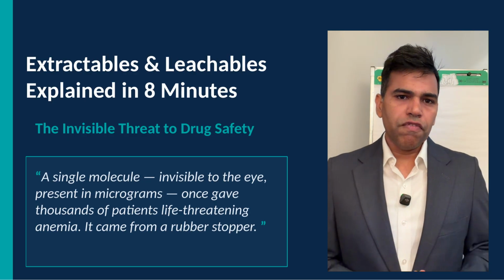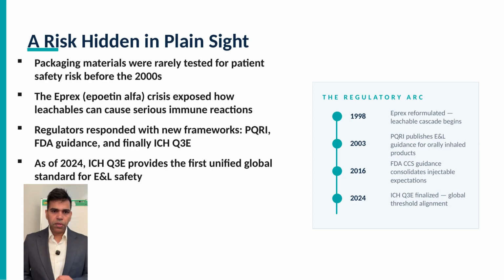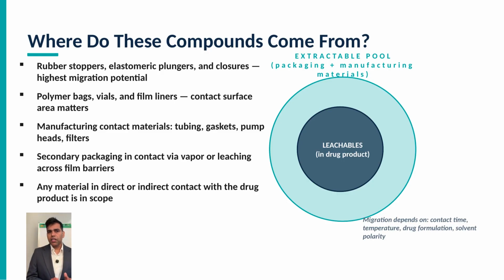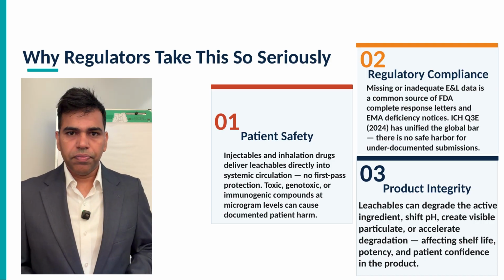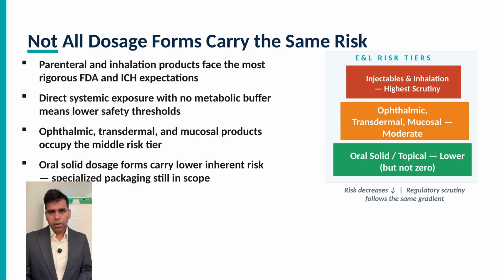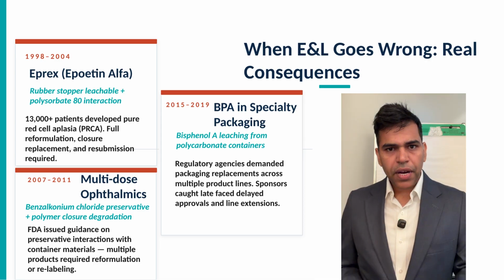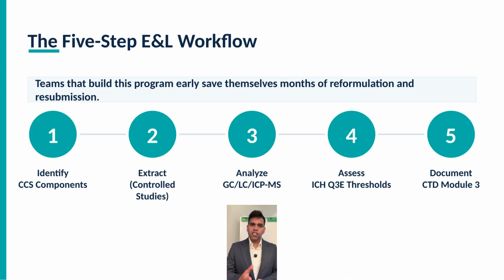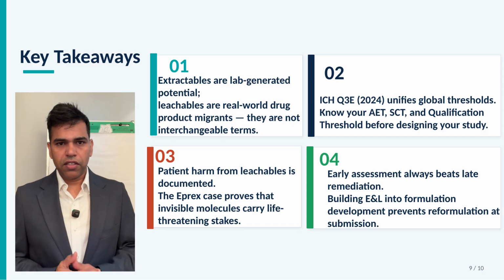Extractables & Leachables Explained: The Hidden Risk in Every Drug Product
Extractables & Leachables Explained in 8 Minutes | The Invisible Threat to Drug Safety

Did you know that chemicals from pharmaceutical packaging, medical devices, and manufacturing equipment can migrate into drug products without being visible? These substances, known as Extractables & Leachables (E&L), can impact drug safety, product quality, stability, and regulatory compliance.

In this video, you'll learn everything you need to know about Extractables & Leachables Testing in a simple and easy-to-understand way. Whether you're a pharmaceutical scientist, QA/QC professional, regulatory specialist, researcher, or pharmacy student, this video provides a concise overview of why E&L studies are a critical part of modern pharmaceutical development.

Extractables & Leachables studies are essential for injectables, biologics, ophthalmic products, inhalation therapies, transdermal systems, combination products, and medical devices, helping manufacturers identify potential chemical migrants before they pose a risk to patients.

If you're involved in pharmaceutical analytical testing, formulation development, quality control, regulatory affairs, or biopharmaceutical research, this video will help you understand why E&L testing has become a cornerstone of pharmaceutical quality and compliance.